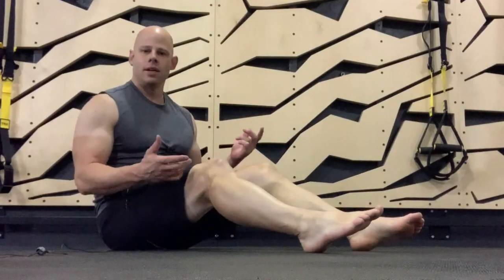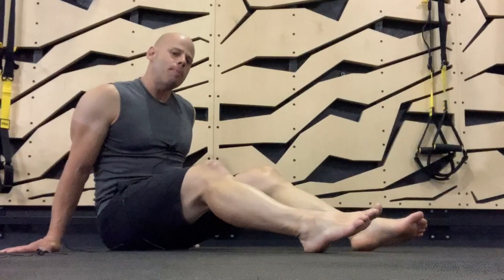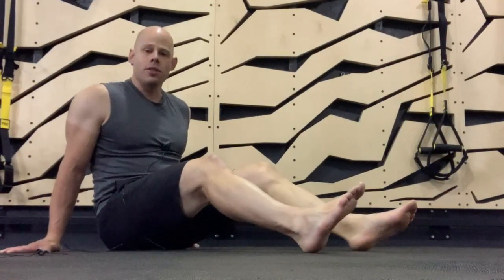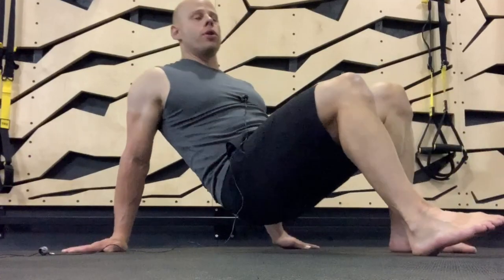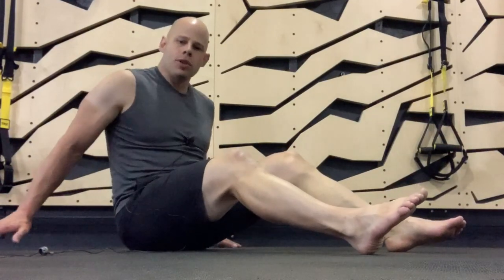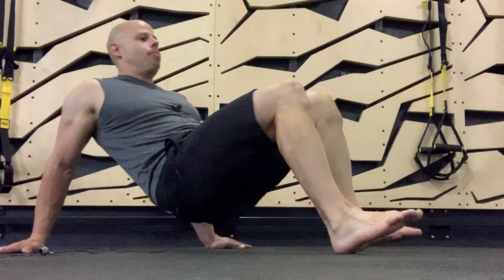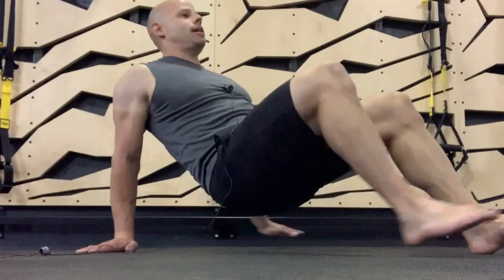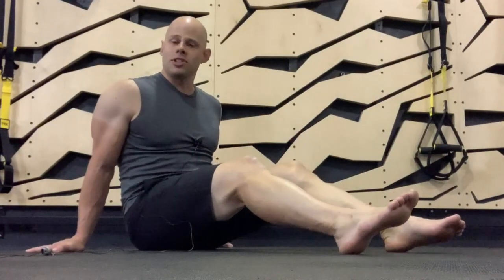Crab walk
Helping you build a lean, strong and fit body through super efficient methods such as body weight training and flexible healthy eating strategies.